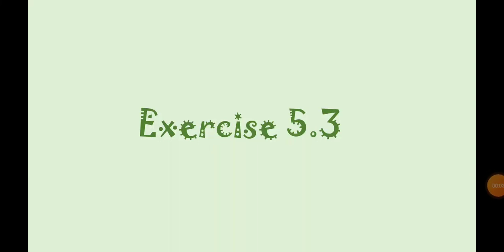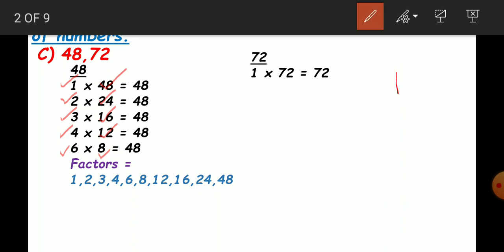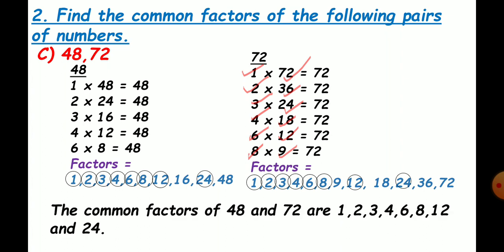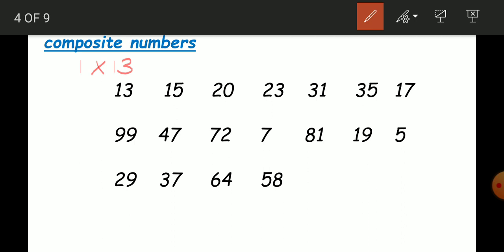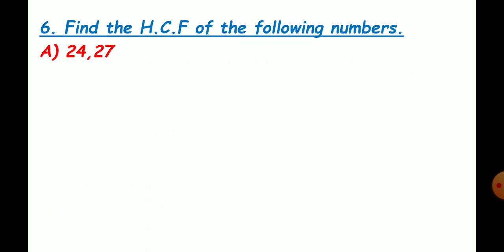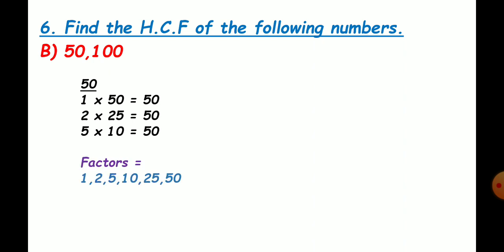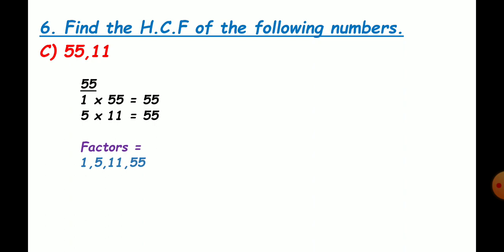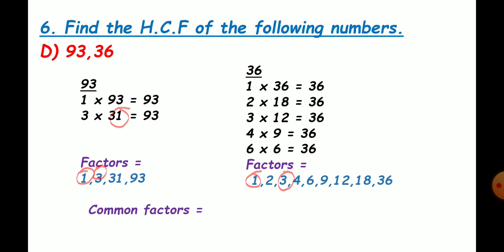Exercise 5.3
5. FACTORS AND MULTIPLES